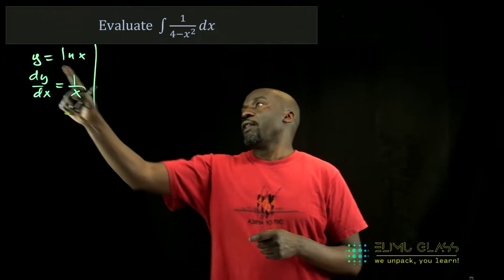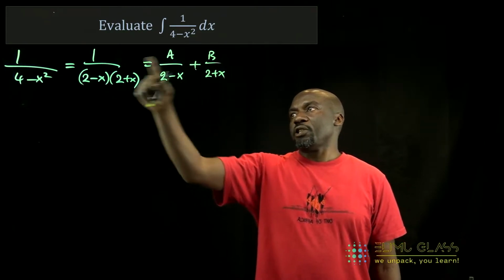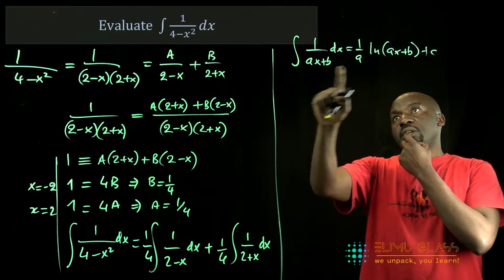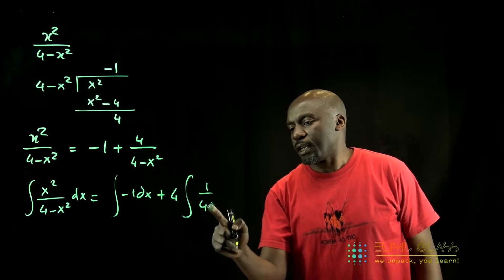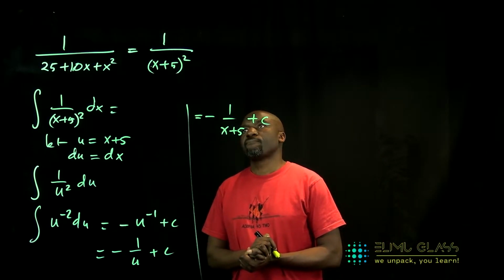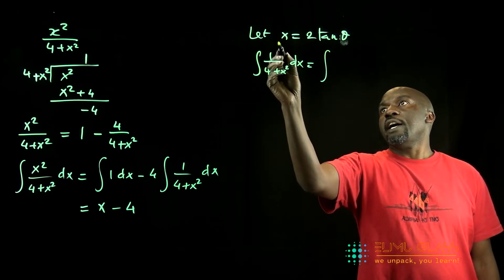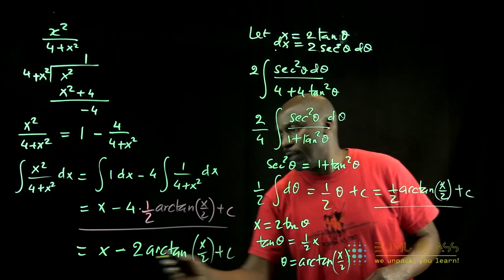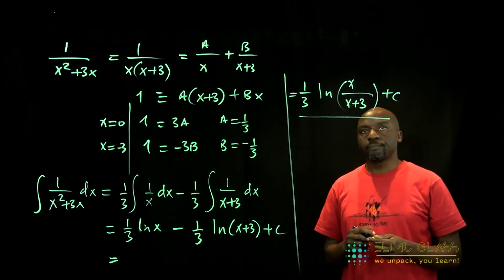Problem U5 21 | Integration involving Partial fractions, u-substitution and tan-substitution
Five solved problems involving integration either by direct substitution, substitution of trig function and by partial fractions conversion. Some background concepts explained in the process.